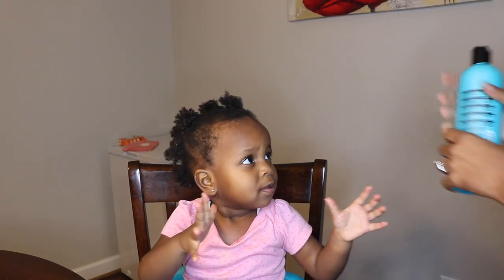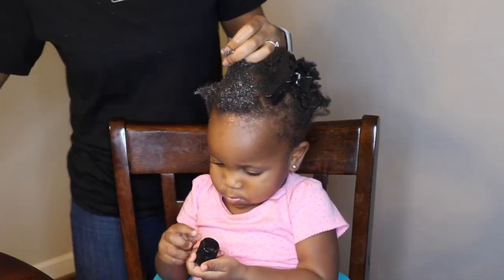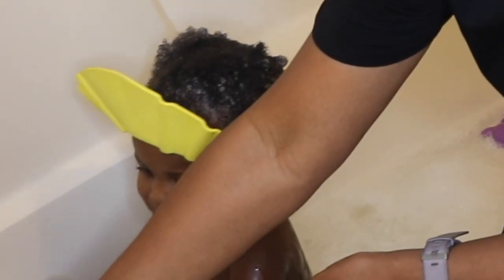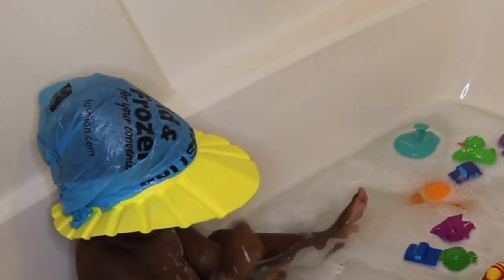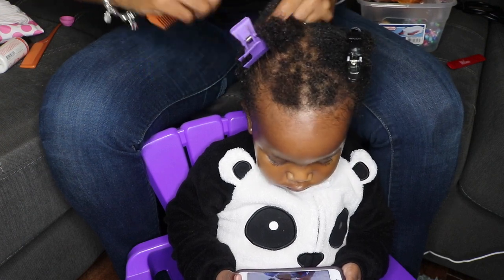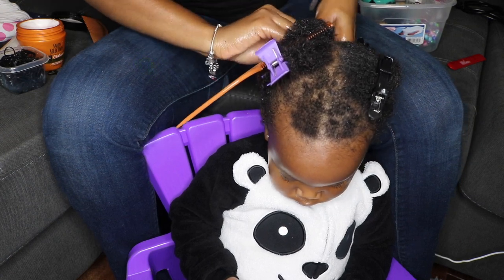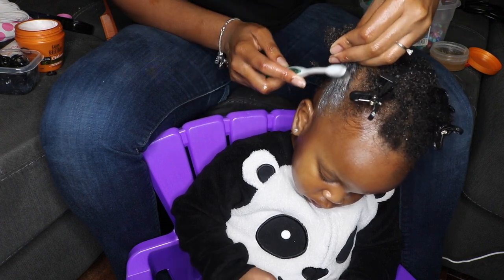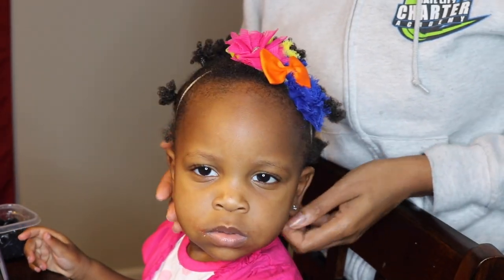Harper's 90 Day Hair Growth Challenge Wash Day Routine | Toddler Wash Day and Length Check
Harper is a part of my 90 Day Hair Growth Challenge. I want to show you all the few updates that I have made to her wash day routine. She is using some new products and she is actually deep conditioning like a big girl!!! My goals for her hair are to grow it healthy, to get the back of her hair to grow, as well as to allow her DIY Bangs to grow out. There is also a length check for you all in there. Enjoy the cuteness that is Harper Elise!

Social Media

Featured Products

Cantu Care for Kids Tear-Free Nourishing Shampoo

Cantu Deep Treatment Masque

Adjustable Shampoo Cap

Carol's Daughter Hair Milk Original Leave-In Moisturizer

Daily Defense Argan Oil Conditioner from Morocco

NOW Avocado Oil

NOW Solutions Sweet Almond Oil

Now Solutions Organic Castor Oil

NOW Solutions Certified Organic Jojoba Oil

Pure Vitamin E Oil

Music

Equipment
Canon EOS Rebel T6i DSLR Camera Deluxe Video Creator Kit

Neewer RL-12 LED Ring Light 14"